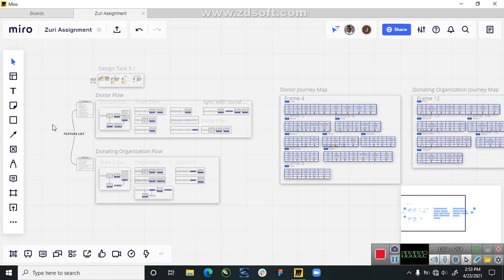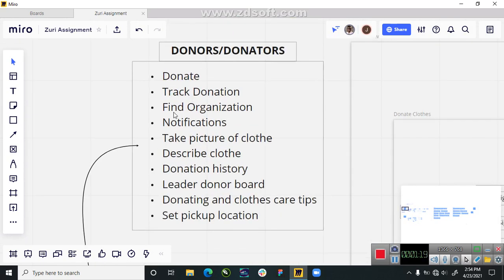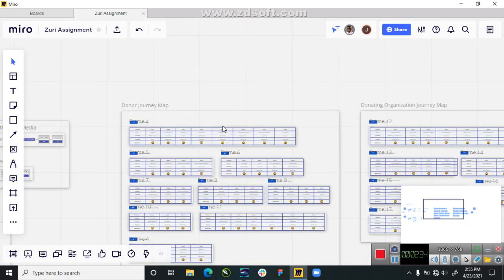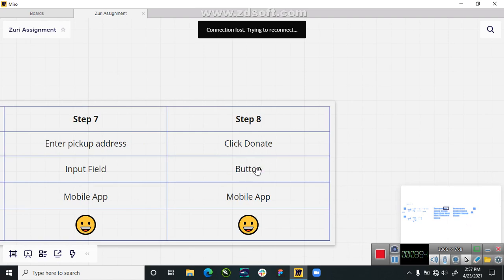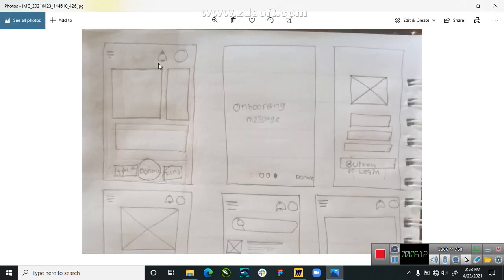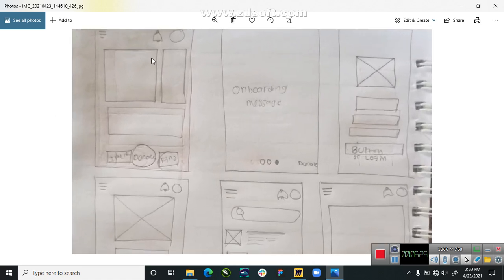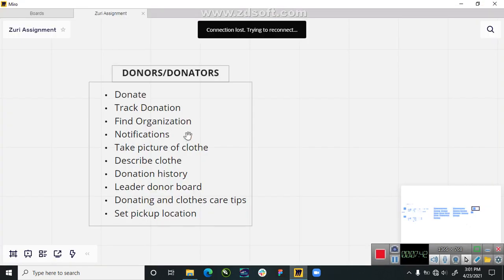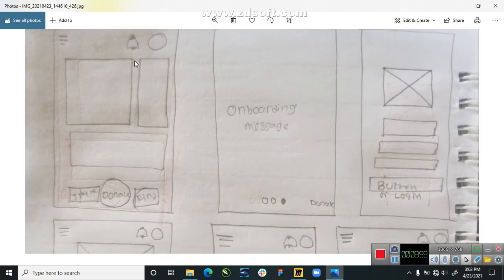Zuri UI/UX Design Track Task 5.2 Walkthrough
Walkthrough for the design task 5.2

If you have questions, you can send me a Slack message or tweet at @NicholasKristus